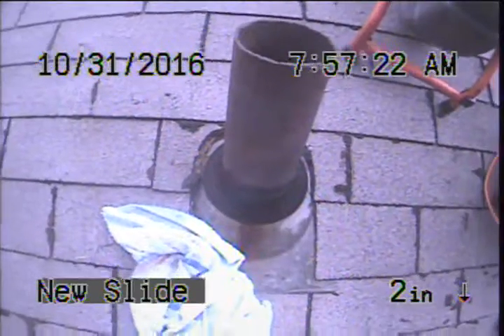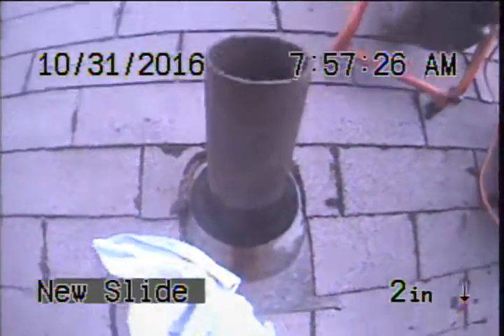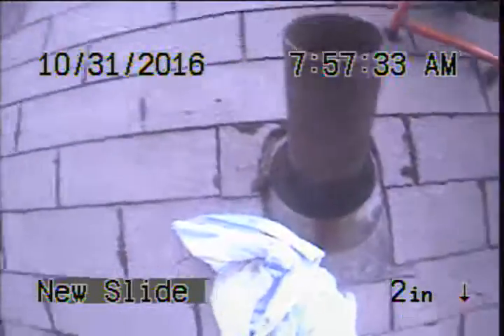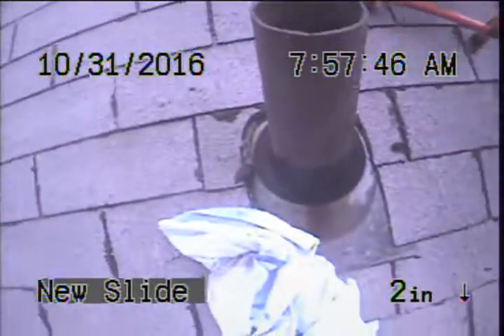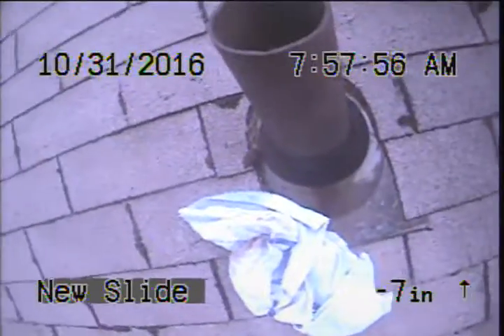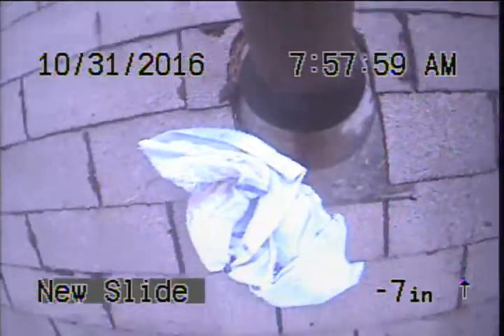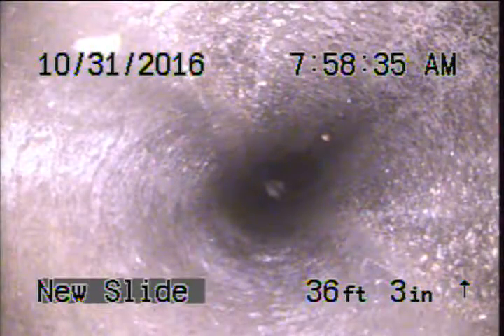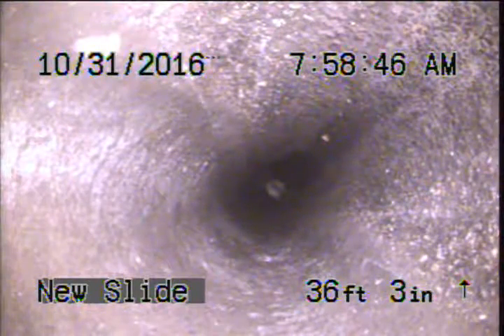6133 Ne 9th ave